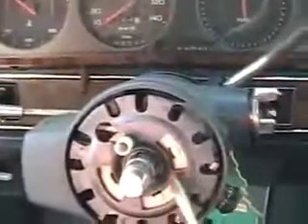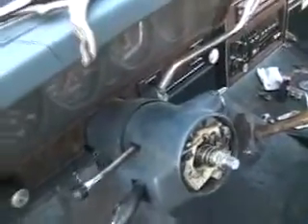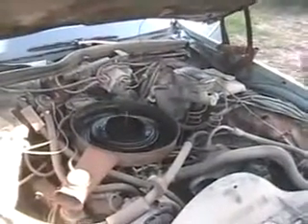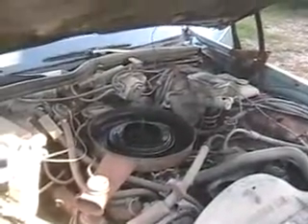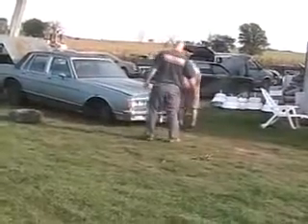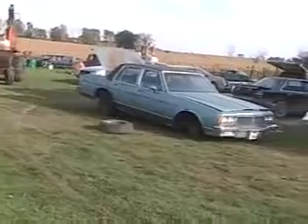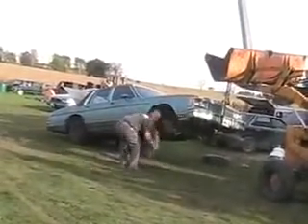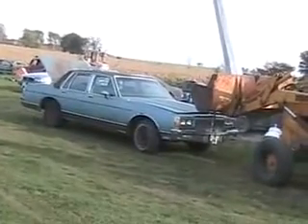Davidsfarm 0345 trNa8kyWbfQ HQ 86 pontiac first start and drive